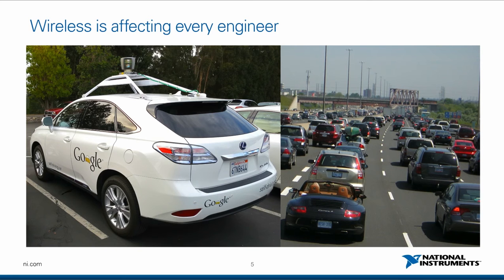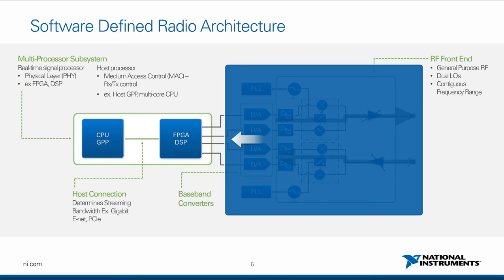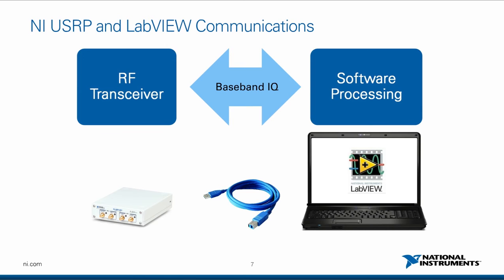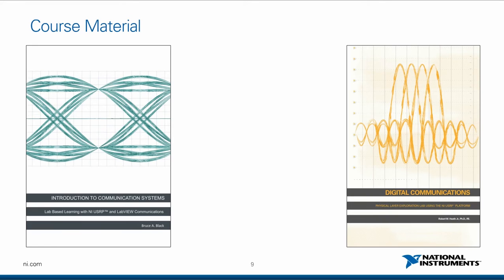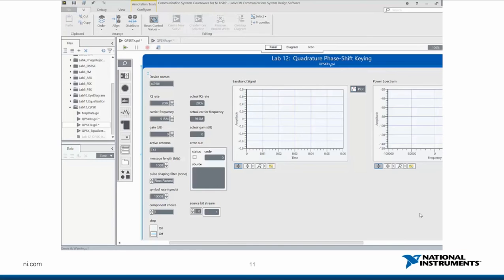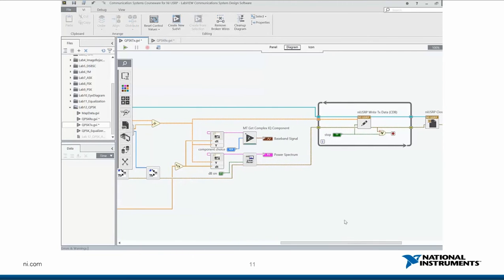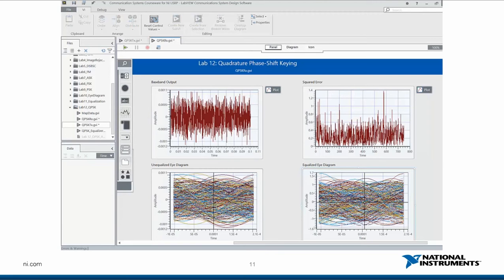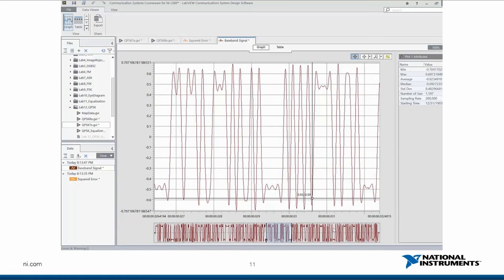Enhancing Wireless & Digital Comms Education With SDR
Discover how to introduce software defined  radios as a hands-on platform into your wireless and digital communications courses using NI USRP™ (Universal Software Radio Peripheral).